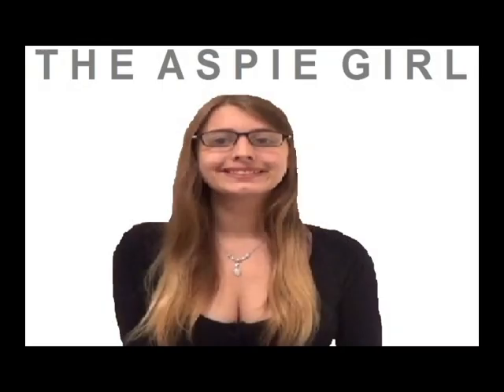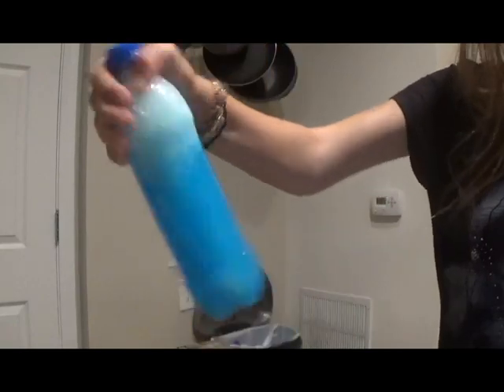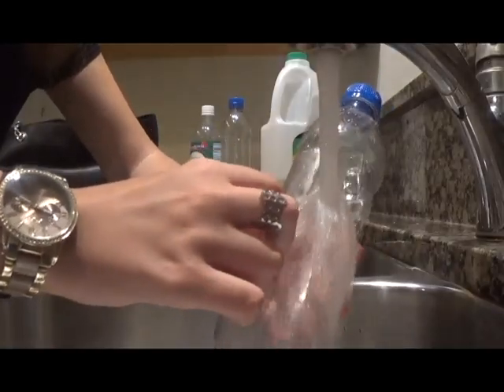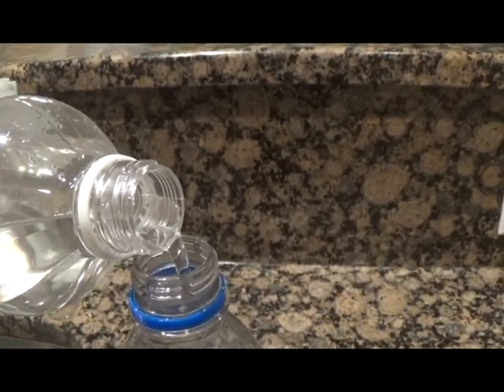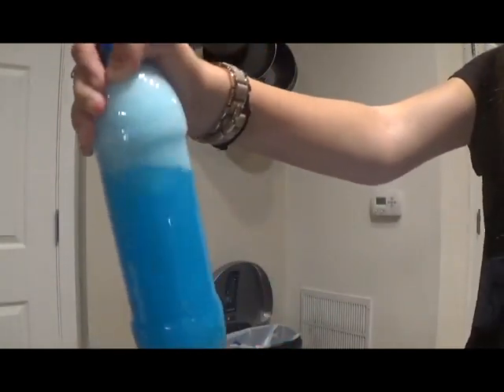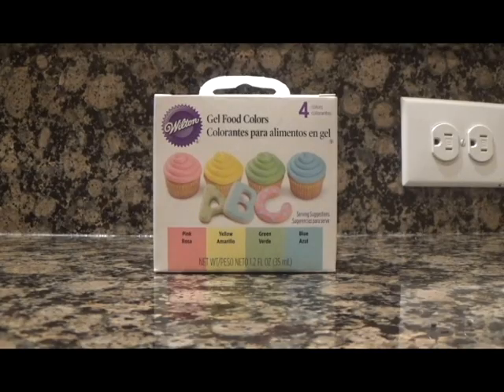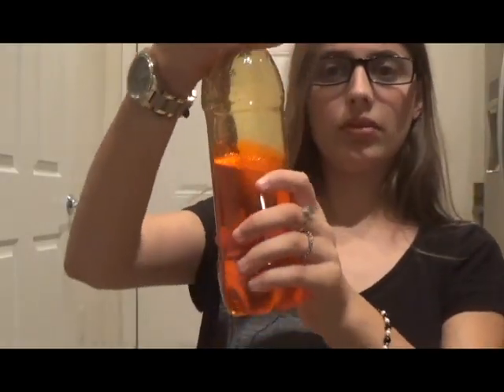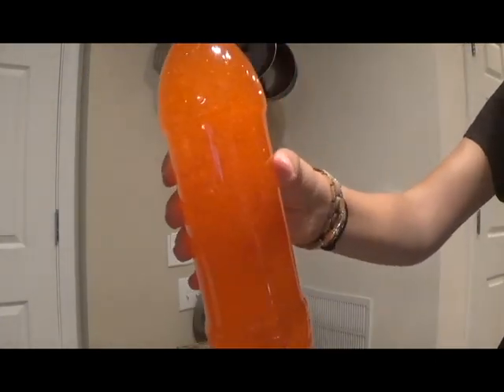2 DIY Sensory Bottles For Autism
Hi guys! This is Alexa. In this video, I will be showing you how to make two types of DIY sensory bottles that are great for Autism. If you have any questions or requests for me, please comment them down below.

AT THE GAME BY MAX MCFERREN